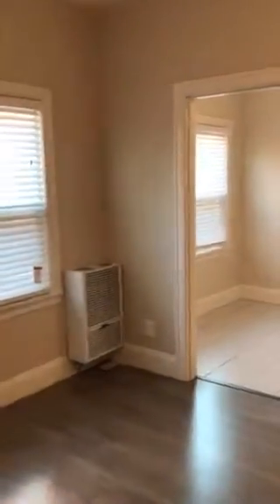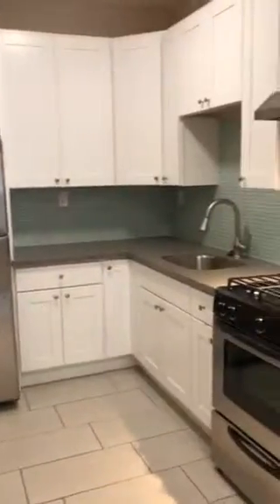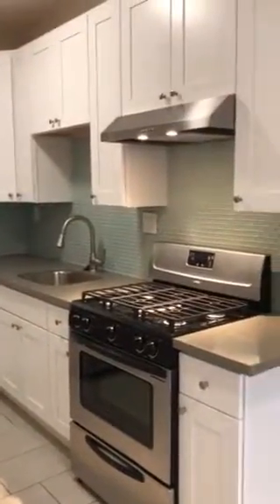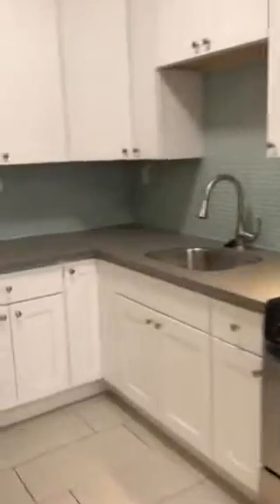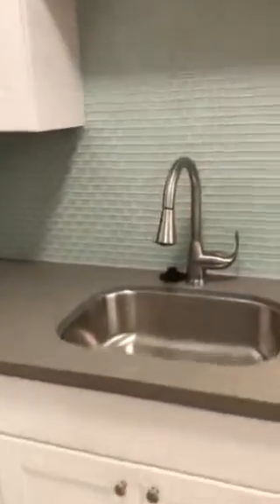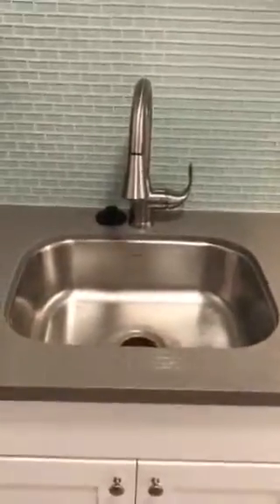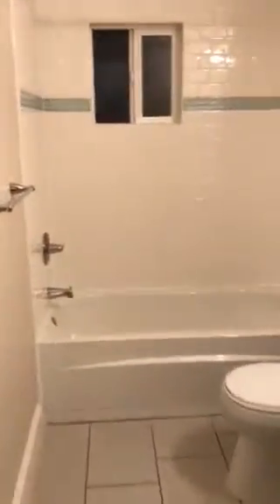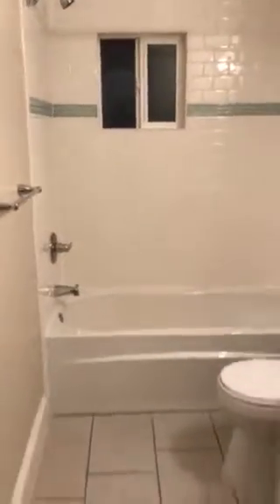Spacious, Beautifully Remodeled 1bd Near Mills College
Enjoy beautiful updates and a spacious floor plan in this ground floor apartment just blocks away from Mills College & Holy Names University in Maxwell Park Neighborhood. Great hiking in nearby Redwood Regional Park. Close to the Oakland Zoo and the Laurel shopping and dining district and easy access to the 580 Freeway. Less than 10 minute drive to Coliseum or Fruitvale BART stations.

Apply online at Myerhoff.appfolio.com/listings

REQUIREMENTS: Must have a FICO credit score of 650+, income at least 2.5x the rent, positive rental references, and show proof of renter's insurance within 1 month residency.

TERM: 1 year Lease, rolls into month to month after that
UTILITIES: None included. Resident sets up PG&E and internet in your name. Shared common utility charge averaging $125 a month added to rent
PARKING: Street Parking, no permit required
LAUNDRY: Laundry on-site in the building
MGMT: Professionally managed by Myerhoff & Associates. Pay rent online & place maintenance requests online

THE APARTMENT:
-Ground Floor (up a few steps at building entry) apartment with Large Windows
-Hardwood Floors & Huge walk-in closet in Living Room
-Updated Kitchen with Lots of Storage, Stainless Steel Appliances, Gas Stove
-Sunny Breakfast Nook in Kitchen
-Updated Bathroom with Tub & Shower and cute tile
-Gas Wall Heater
-21 Unit Building
-On-site Manager and Responsive Maintenance Team
-Cable/internet ready (tenant to select provider & set up service in your name)
-Professionally Managed by Myerhoff and Associates with Attentive Maintenance Staff -- pay rent online!

Posted by Laura Shy at Myerhoff and Associates (01946412)